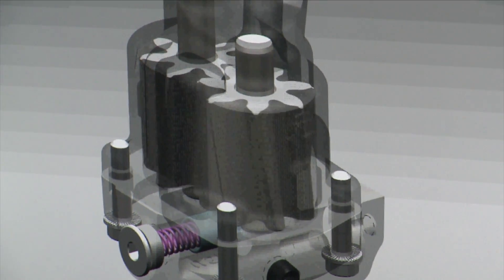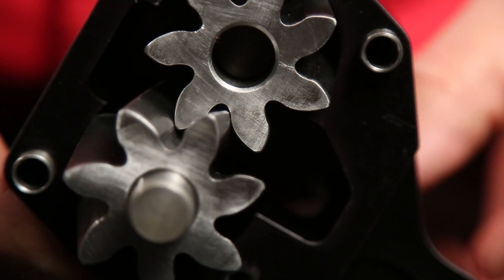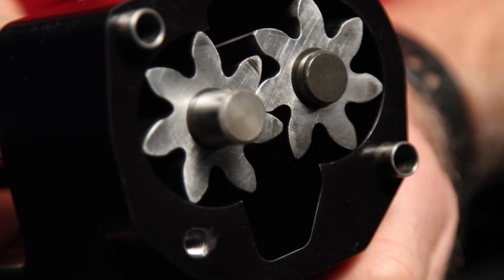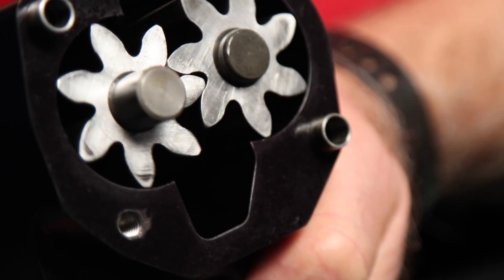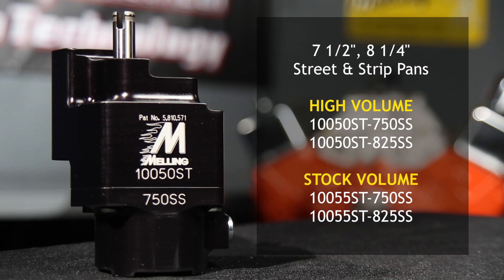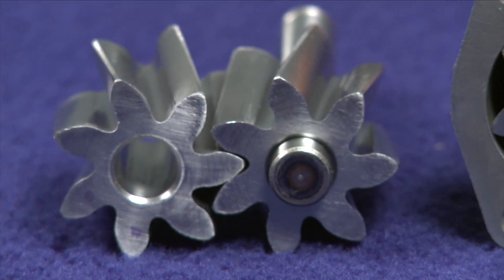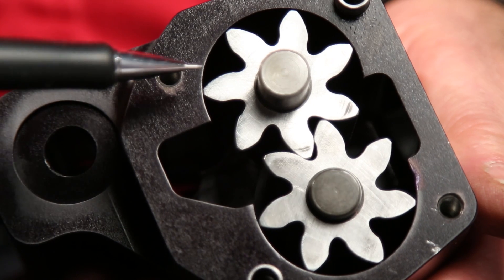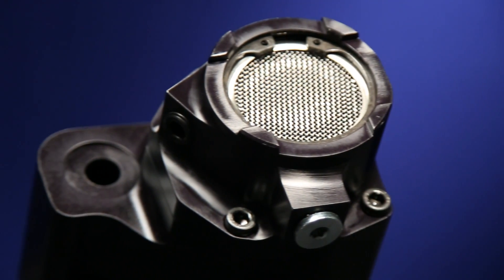Melling Performance Billet Shark Tooth Oil Pump- Small Block Chevy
Billet Shark Tooth Oil Pumps for Small Block Chevrolet V-8 Engines!

Benefits:

Smoother: 70% less pressure pulsing and resultant cyclic loads.

Quicker: Reduced time to prime and oil delivery to engine components.

Tighter: Improved tip sealing and overall operating efficiency.

Lighter: 1.75 lbs less than traditional SB cast iron pump.

Stronger: Chrome moly shafts with additional shaft support.
Compact Design: Fits into the same space as the stock oil pump and pickup.

Integral Pickup: Improves overall performance & eliminates potential failures.

Patented Design: Designed by Melling to be the best wet sump pump.

Melling’s break-through billet oil pump design effectively reduces size, weight, and complexity while significantly improving the pump’s performance and durability.  The exclusive helical asymmetrical gear design significantly reduces the pressure pulsing and resulting cyclic loading on the drive shaft which is typically found in gear pumps.  This reduction will improve the operation of the distributor resulting in less spark scatter and wear on the drive gear.

The robust design will work even in the most demanding solid motor mount applications. The anodized hard-coating applied to the housing and cover dramatically increases the surface hardness providing a durable wear surface.  Due to the compact design the billet pumps will fit in the same space required by the original cast iron pump.

Melling’s billet pumps consume less power as compared to other competitor’s pumps which use thrust bearings. Omitting the bearing s eliminates a catastrophic failure mode.

The integral oil pickup incorporates a stainless steel wire mesh for better filtration and improved pump efficiency.  Optimized pickup and inlet design minimizes the effects of cavitation.  The result is that the oil entering the pump is super-charged to provide improved pump performance at high operating speeds.

The length of the pump’s drive shaft has been increased to allow for additional support in the cover.  Increasing the support eliminates shaft deflection which allows the gears to run true at high RPM levels.

Billet pumps are available in both stock volume and high volume versions.  The high volume pump gears provide 25% additional pumping capacity but require less horsepower to turn when compared to traditional oil pumps.